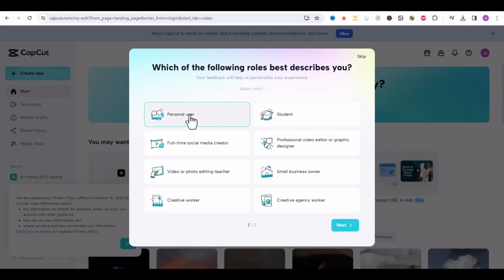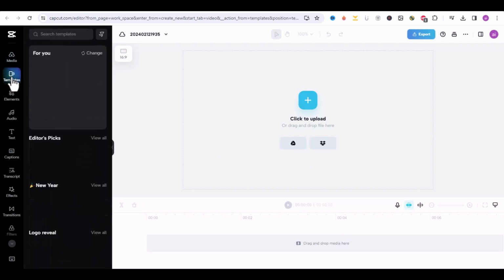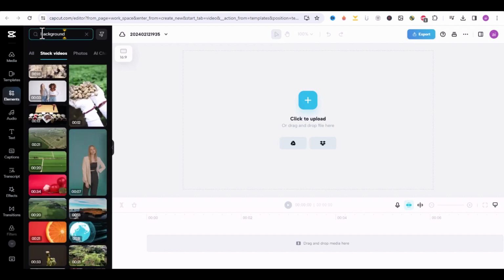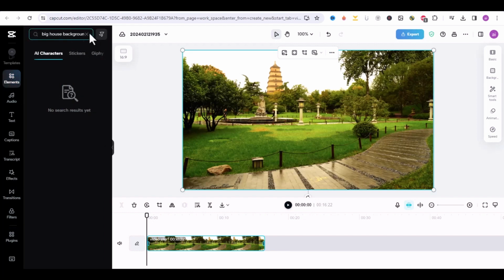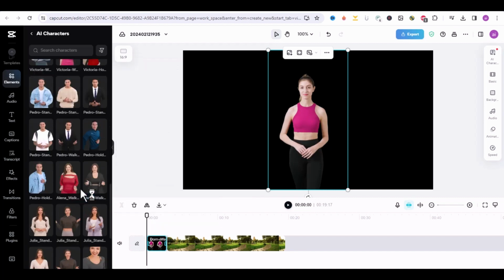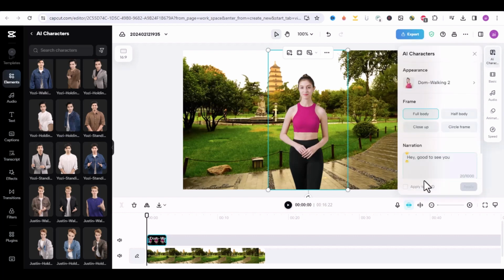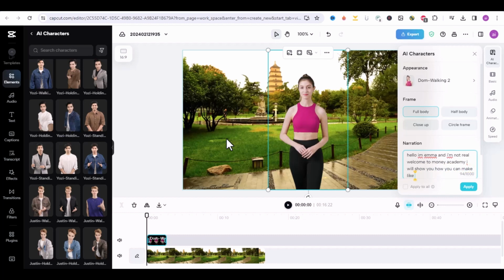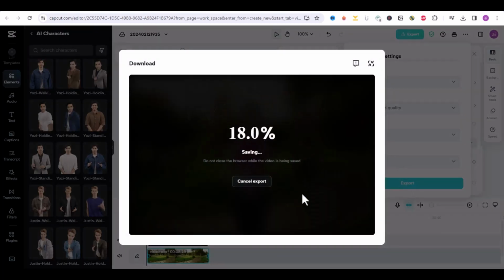How To Create AI Video 100% FREE | Studio DID AI Alternative FREE moneyacademy.work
Welcome to our YouTube video tutorial on how to create AI-powered videos 100% free using Studio DID AI, an amazing alternative platform! 🎥🤖

In this comprehensive guide, we'll walk you through the process of creating AI-generated videos that will captivate your audience and elevate your content to new heights. Best of all, Studio DID AI offers this incredible service completely free!

Unlock the power of artificial intelligence and bring your ideas to life with Studio DID AI. With its user-friendly interface and advanced AI technology, you can create stunning videos without any cost or technical expertise.

Whether you're a content creator, marketer, or simply someone who wants to explore the creative possibilities of AI, this tutorial is a must-watch!

Watch the video now and discover how you can create AI videos 100% free using CAPCUT

Tag your friends and colleagues who would love to explore the world of AI-generated videos, and let's revolutionize the way we create and share content together!

Liens
⚫1000 Digital Products Ideas To Create And Sell Today For Passive Income, Etsy Digital Downloads Small Business Ideas and Bestsellers to Sell